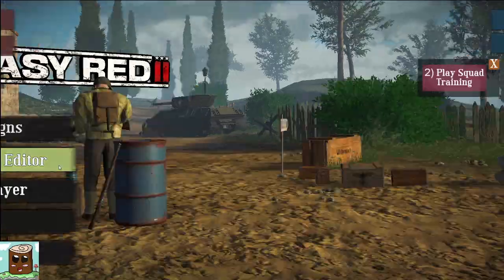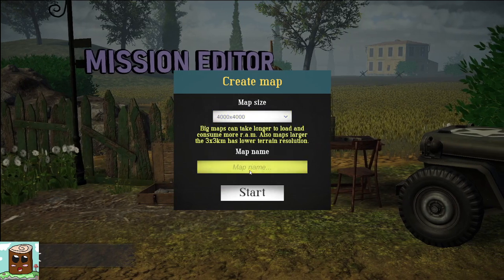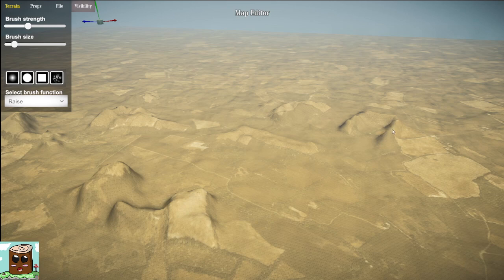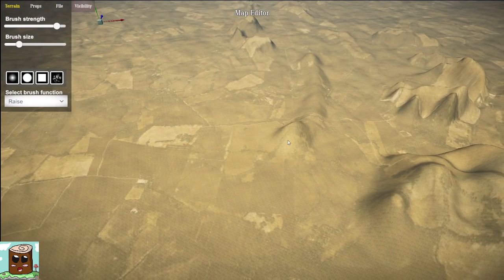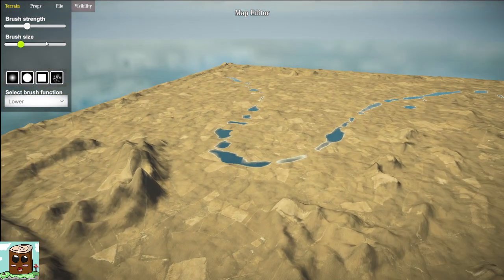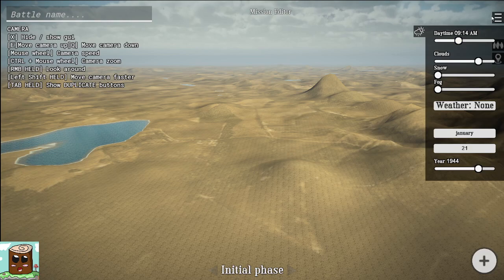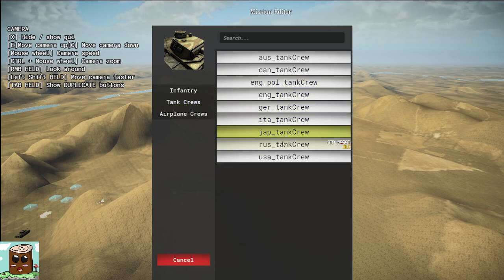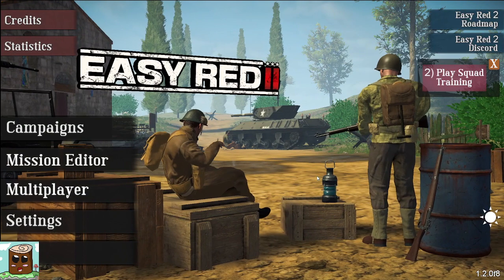Easy Red 2 : Mission Editor isn't Easy Work - Random Games Random Day's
Hello and Welcome to Random Games Random Days series in Today's Episode we Play Easy Red 2 Mission Editor

info- Fight massive battles between infantry, armored vehicles, tanks, cannons and planes. Realistically manage your weapons and equipment, coordinate with your squad, and tactically navigate large, fully destructible open world maps. Experience the WW2 in singleplayer, PVP and Co-Op.

DEVELOPER:
Marco Amadei
PUBLISHER:
Corvostudio di Amadei Marco

Stay safe and have a nice day or night and have toastie or a apple maybe even some orange juice need to keep up the vitamins bye bye see you next time. :]

Blueberry wolfcub a Minecraft Role-player and plays games on her channel/twitch check her out :